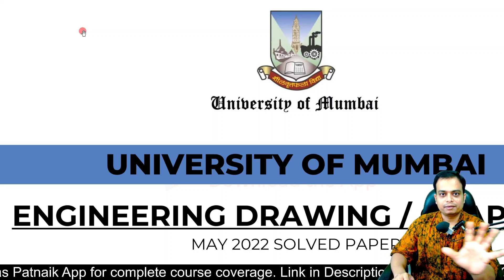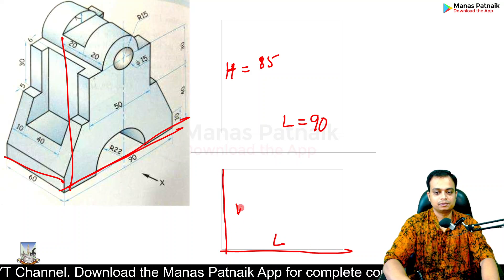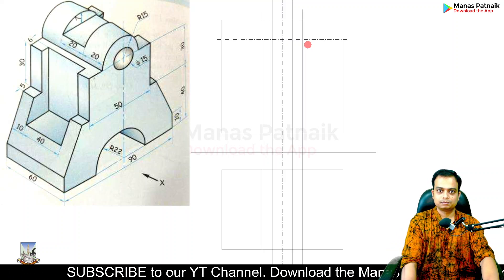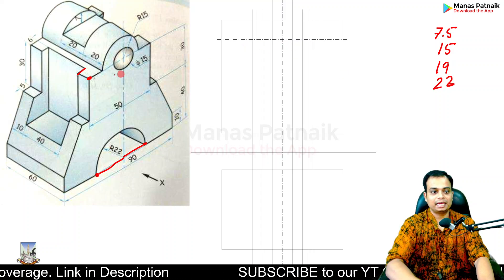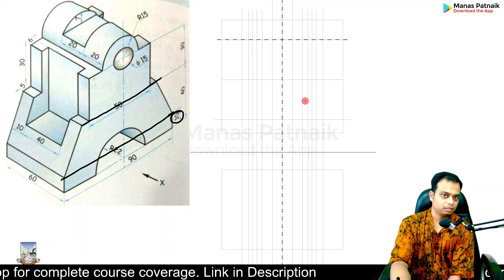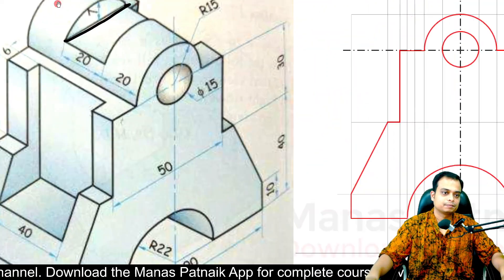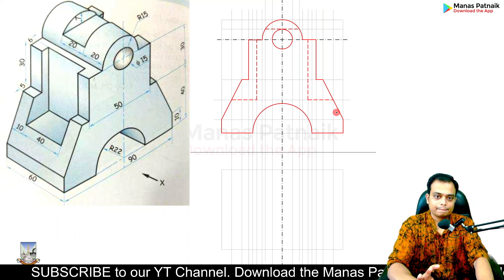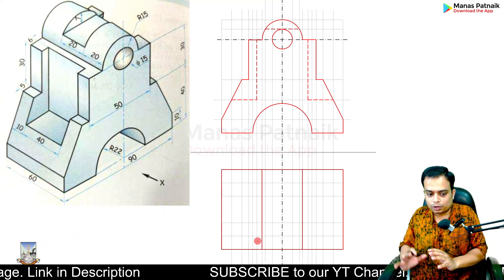Mumbai University | May 2022 | Engineering Graphics | PYQ | Q2(b) | Orthographic projection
Description: Fig. shows Pictorial view of an object. Draw the following views
i) Front view
ii) Top view